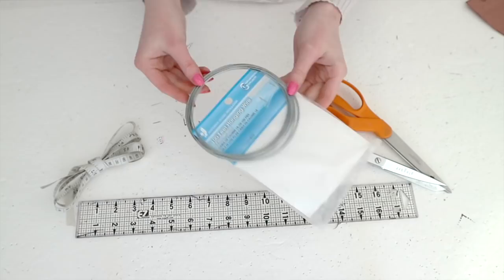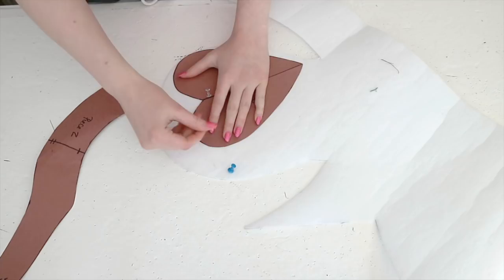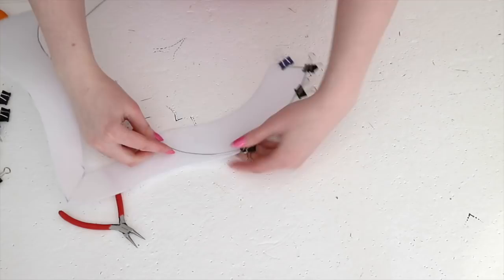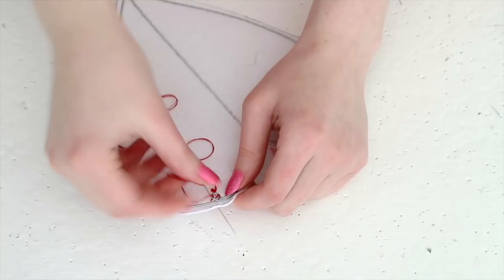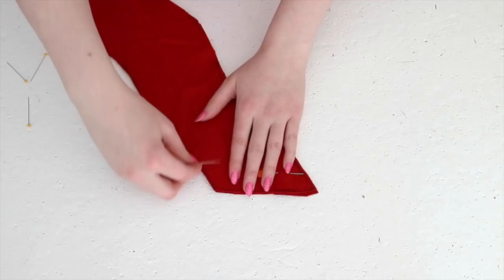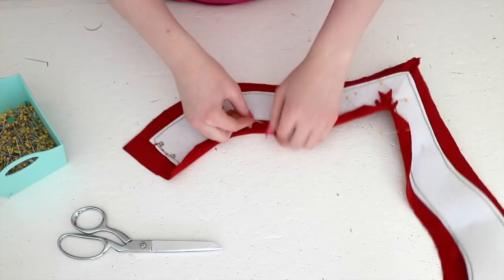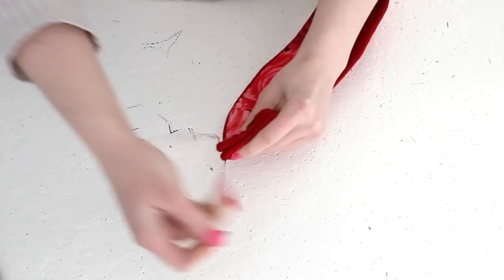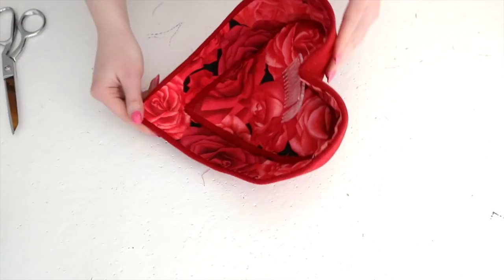Heart Shaped Hat Tutorial!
Do you want a project for Valentines day that keeps your hands busy and mind off the fact you are alone? Boy do I have the hat for you!

I think most of the tools mentioned in this video are self explanatory, but here is a bit more info on some of them!

✩Wire: I was using 18 gauge picture hanging wire - but the wires purpose doesn't matter, as long as it is thin enough to be bendable and strong enough to hold its shape. I'd personally recommend galvanized steel wire.

It feels like felt but is much stiffer. You can get the type with or without fusible webbing; it doesn't matter that much.

✩Buckram: I don't like buckram very much since it is more prone to breaking, the thread catches on it constantly, and it's overall much more difficult to work with. If you have to use it I recommend binding the edges with ribbon, so even if the buckram breaks there is still something supporting your stitches.

✩ MAKING SMALLER HATS ✩

As I said, this process can work for any size hat. But you need to adjust the materials (and ease mentioned in the video) accordingly.

Material adjustments I recommend if your hat is smaller than 4" include:

✩Using buckram instead of interfacing - buckram is much thinner. If you are making a 2" hat or something very small this will give you a cleaner finish.

✩Using thinner wire. Look in the beading section of craft stores!

✩Stitching everything by hand. This will give you more control, which is crucial when working on a smaller area.